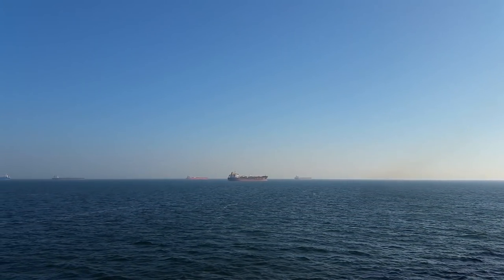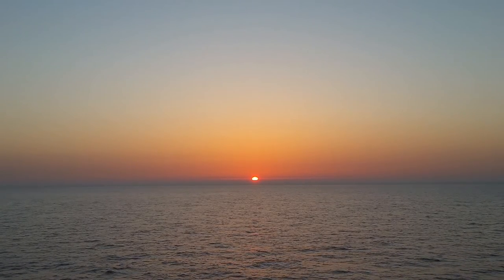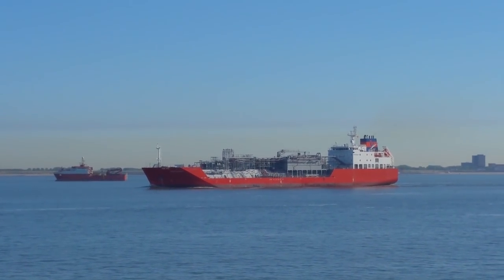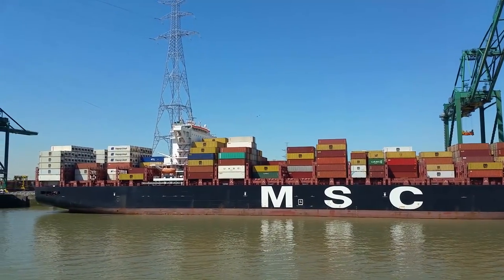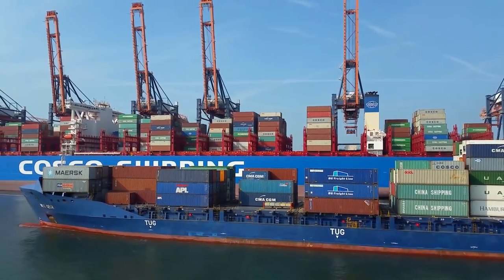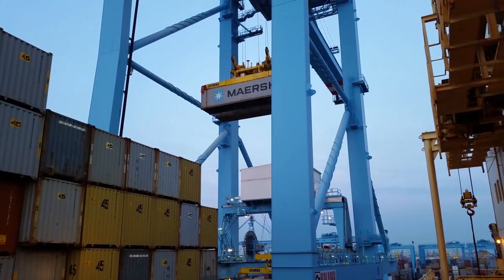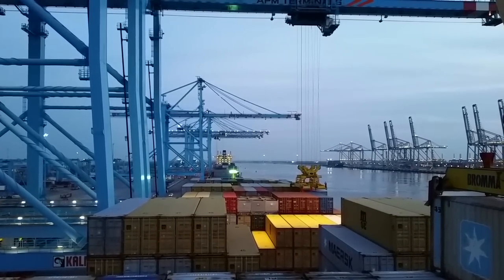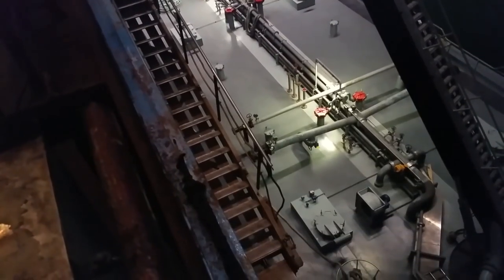Maersk Montana Container Ship Europe Vlog